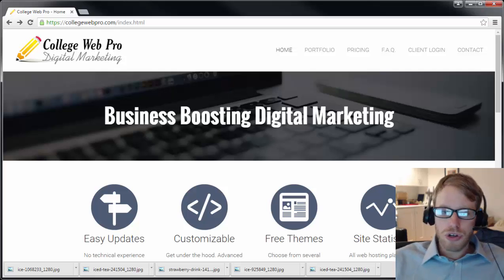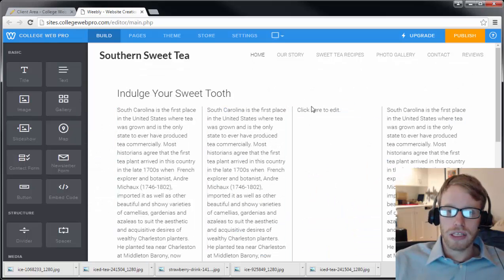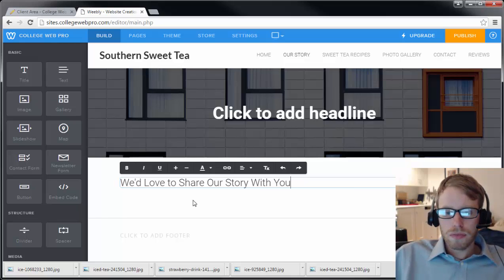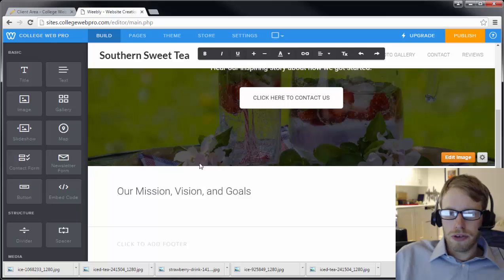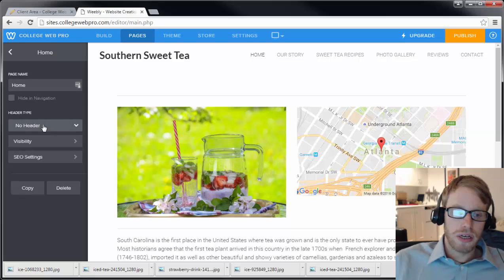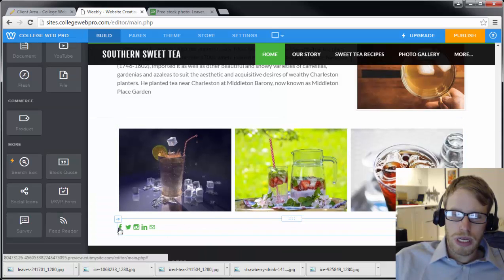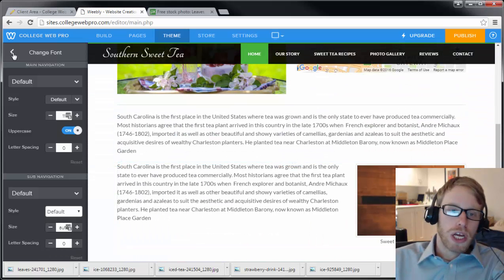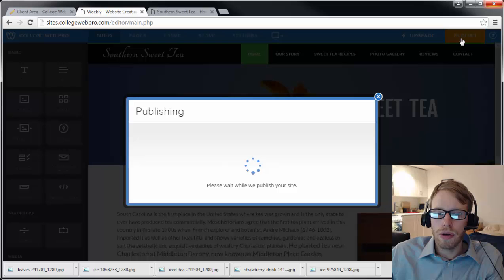How to View, Edit, and Publish a College Web Pro Website